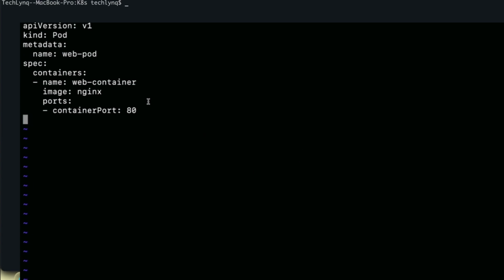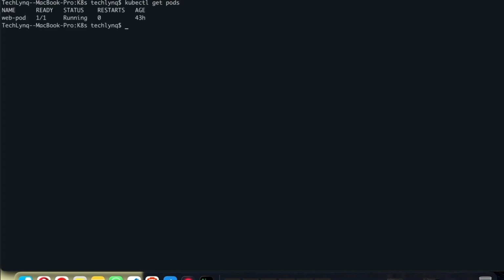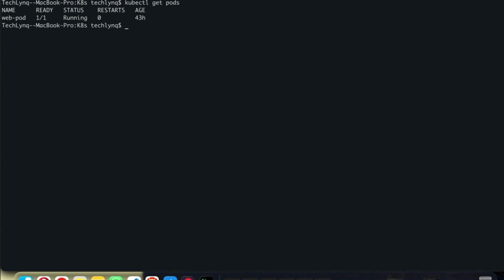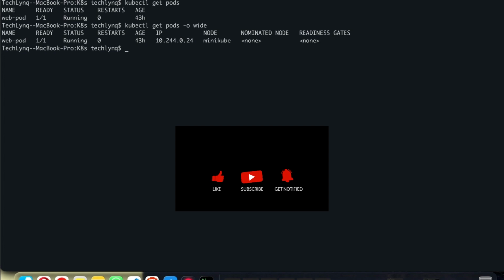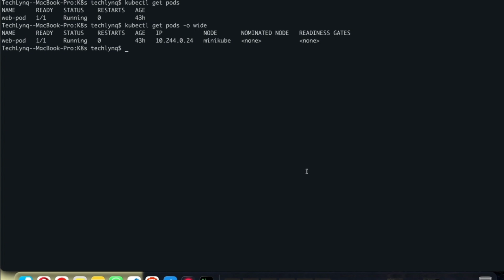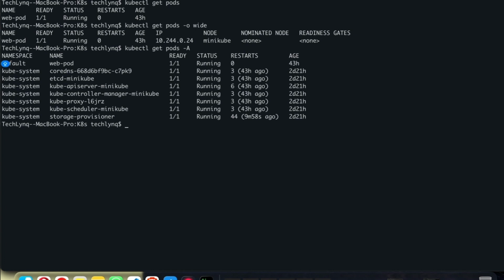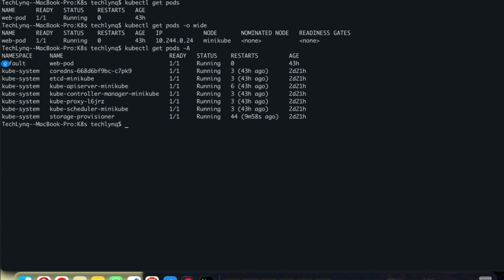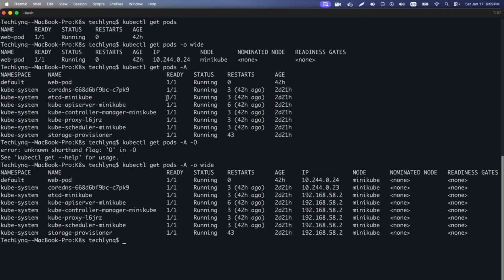Kubernetes Pods Aren't Magic | Here's What's Really Happening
In this tutorial, we explore essential `kubectl` commands for working with Kubernetes pods. We begin by demonstrating how to list created pods using `kubectl get pods`, a fundamental skill for `kubernetes for beginners`. This video is a great resource for understanding `kubernetes basic commands` and `devops` workflows, helping you manage your `cloud native` applications effectively.

Perfect for beginners and non-technical users.